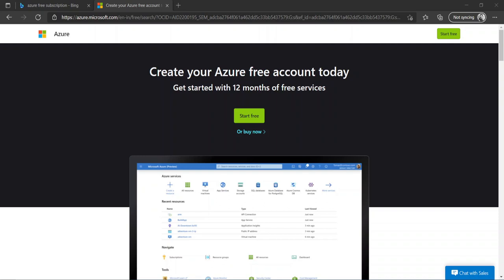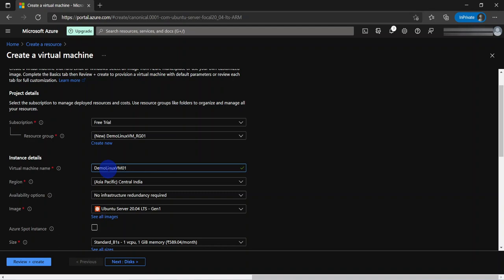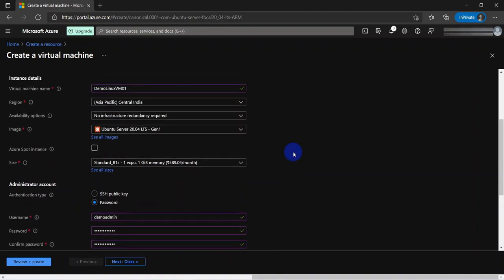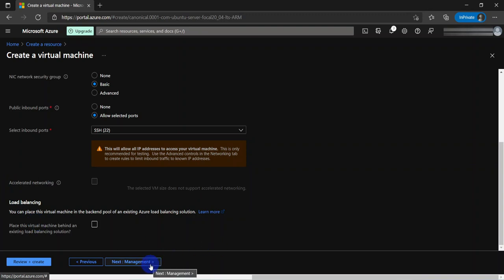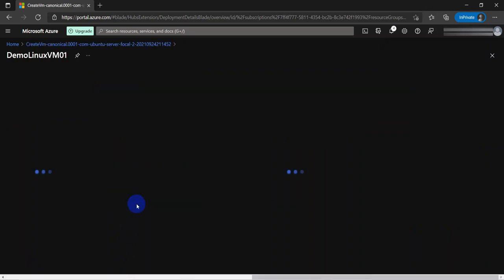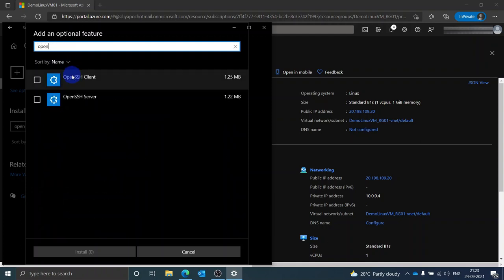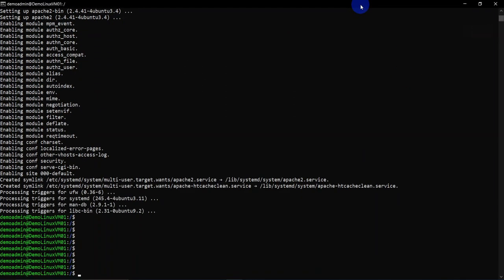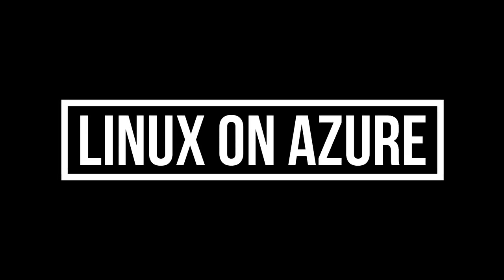CREATE FREE APACHE LINUX SERVER IN AZURE | SSH Client on Windows 10 Using the Command Prompt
Azure Virtual Machines gives you the flexibility of virtualization for a wide range of computing solutions with support for Linux, Windows Server, SQL Server, Oracle, IBM, SAP and more.

Azure supports common Linux distributions including Red Hat, SUSE, Ubuntu, CentOS, Debian, Oracle Linux and Flatcar Linux. Create your own Linux virtual machines (VMs), deploy and run containers in Kubernetes or choose from hundreds of pre-configured images and Linux workloads available in Azure Marketplace.

In this video I have created a Ubuntu  VM under free tier. Follow step by step to create your own.

I am also introducing you on how to use the Command Prompt to SSH from Windows to Linux. Easily install the SSH Client feature on Windows 10 and use Command Prompt instead of a program to SSH today!

Note : Enable Https & http Port in NSG(Network Security Group)